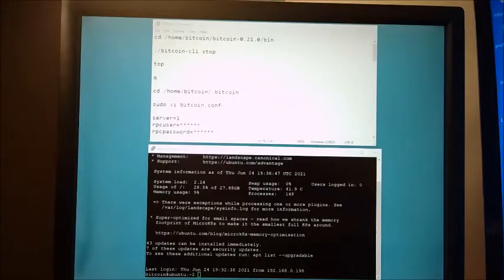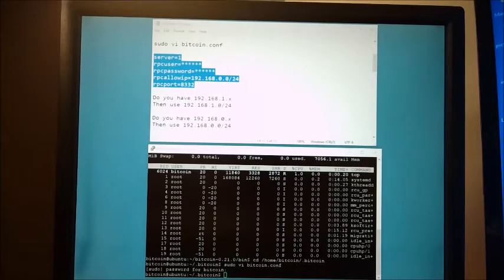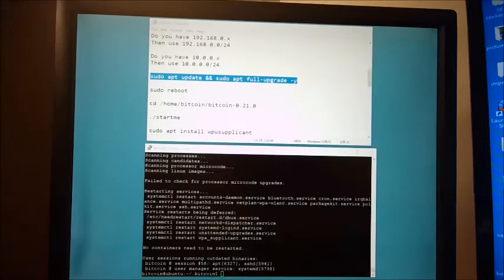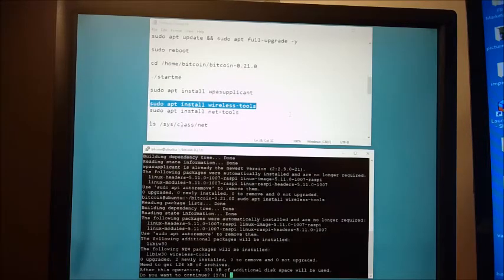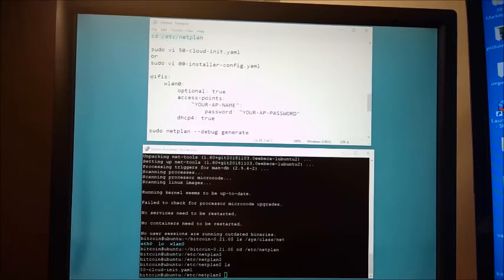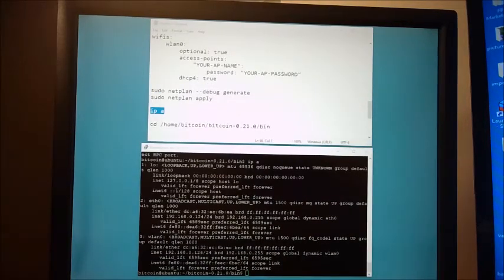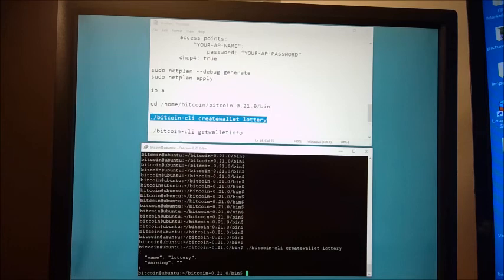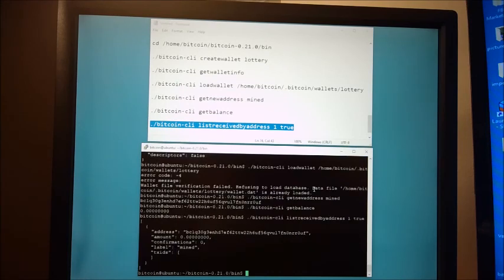5. Configuring Your Bitcoin Wallet, Wifi, and Server Maintenance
In this video we are going to do a few server maintenance items, get the wifi turned on, create a config file for your bitcoind block chain, and configure your bitcoin wallet.